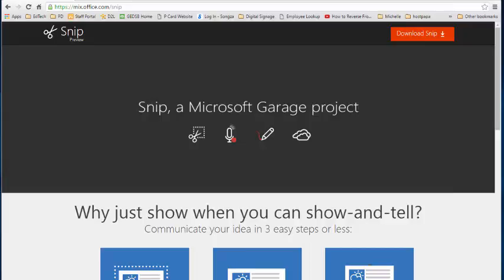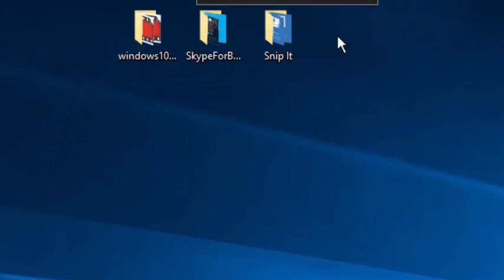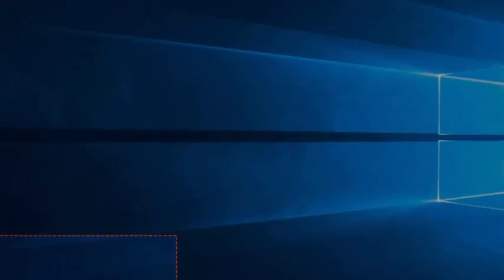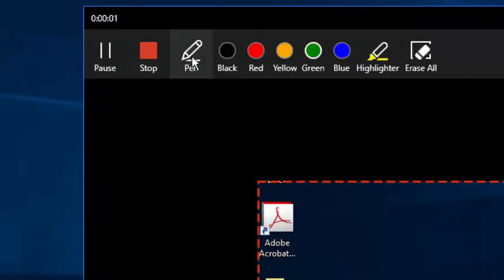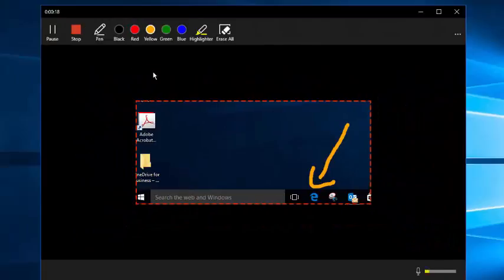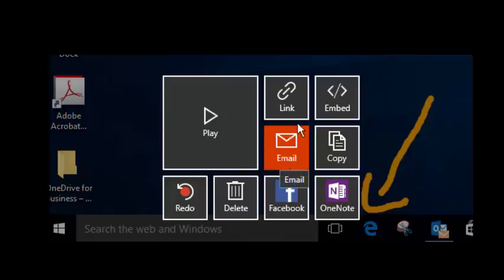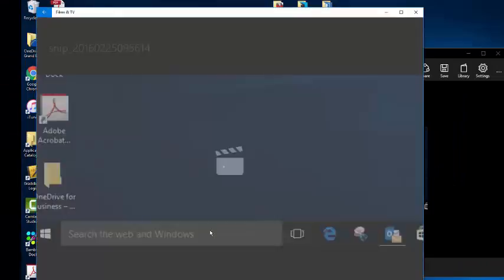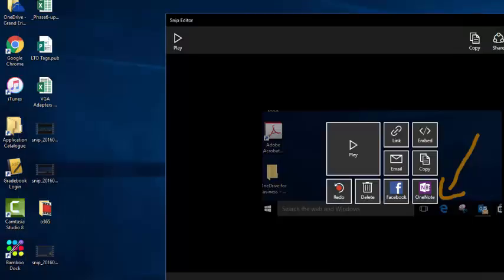Snip Tool - O365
Check out this great new tool Microsoft is working on, Screen Capture on steroids!  It is like a single slide Office Mix